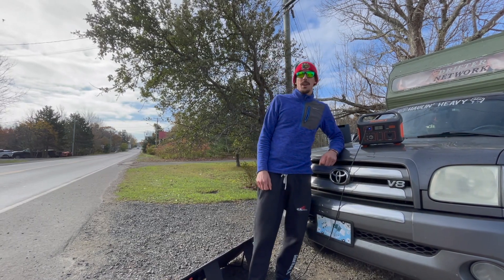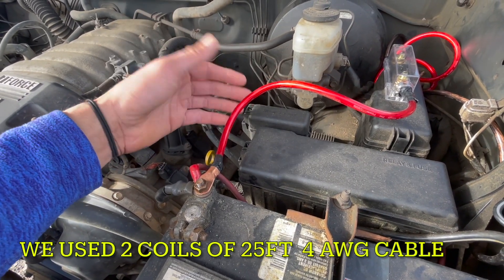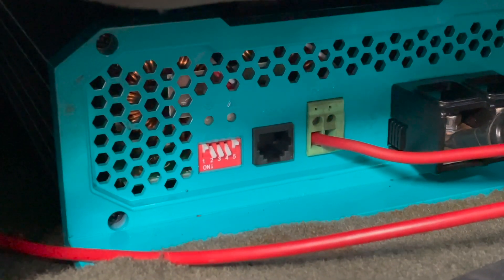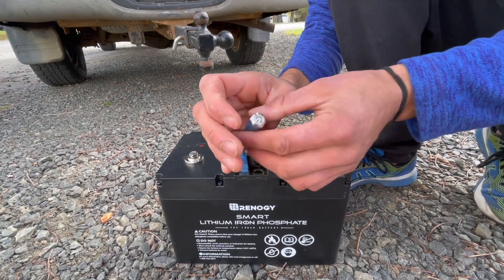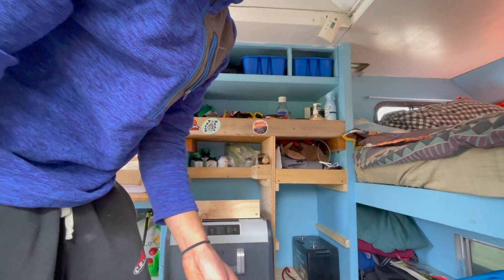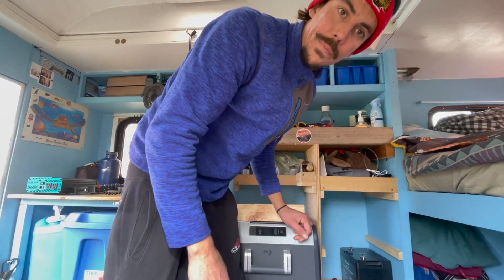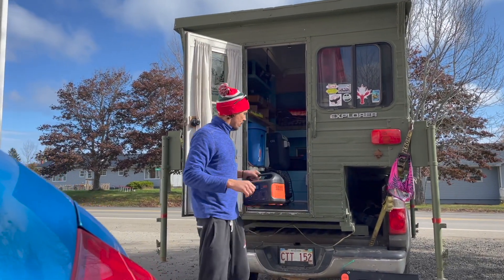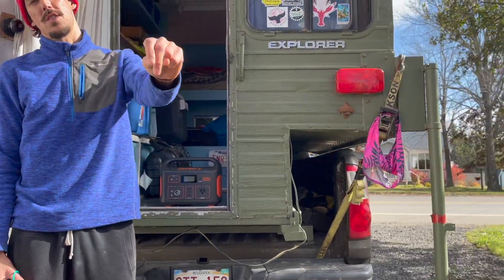New Renogy battery system installed in my truck camper!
We install a 100 Amp Hour Lithium ion battery, 40 amp dc-dc charger 700 watt inverter and more!!